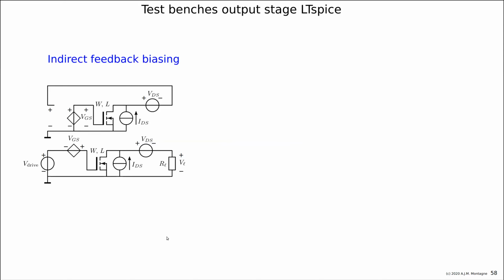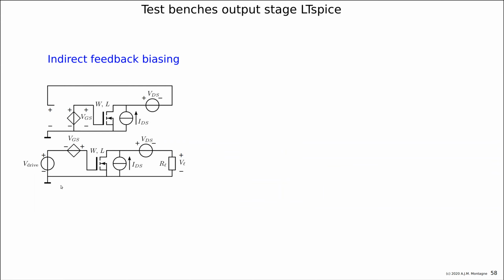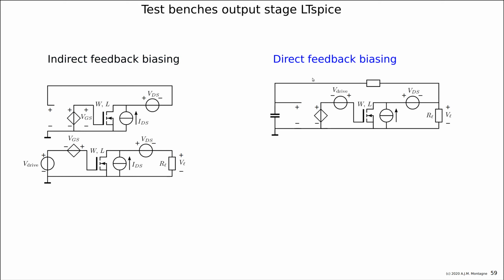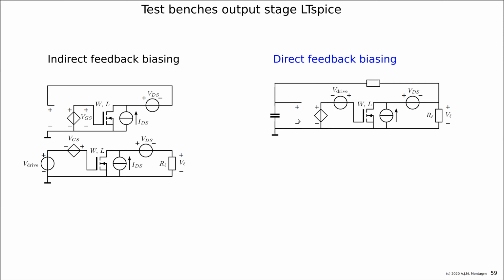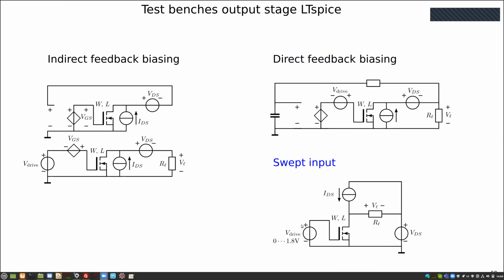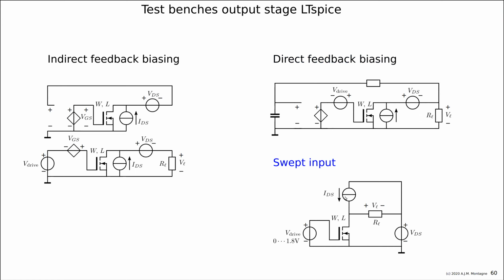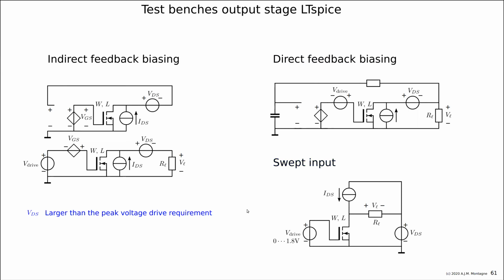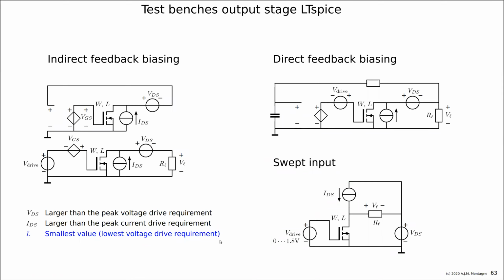EE4109 2020 9 5 Homework 1, Design of a CS stage, Test benches output stage